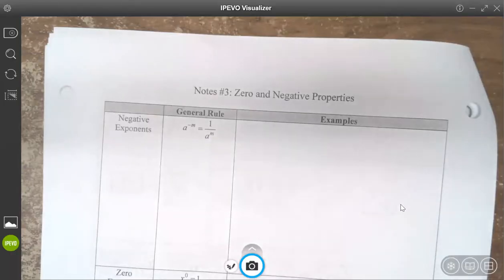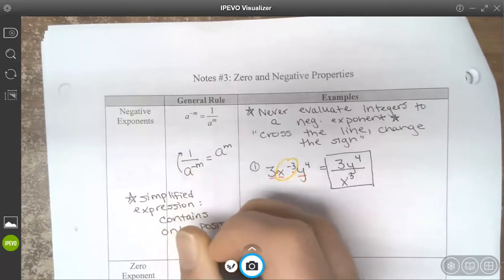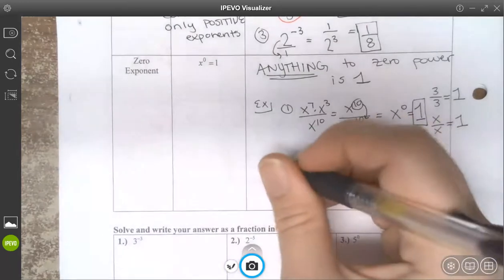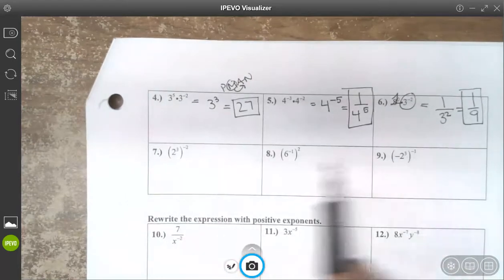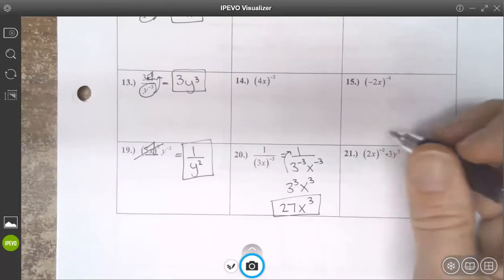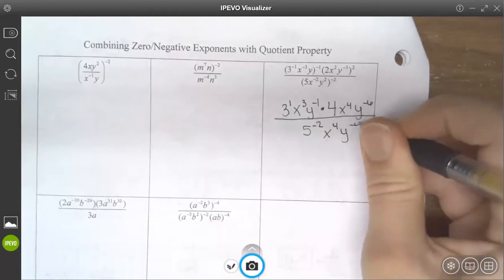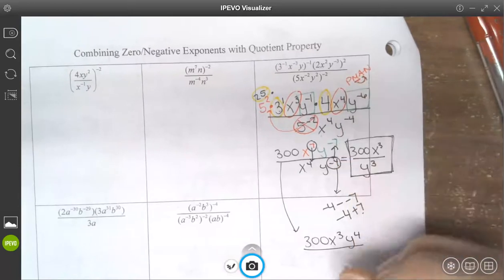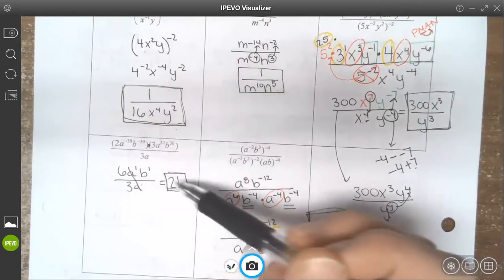Notes #3 Negative and Zero Exponents